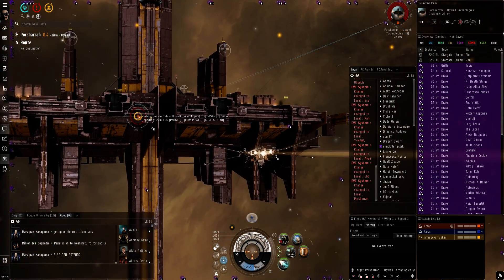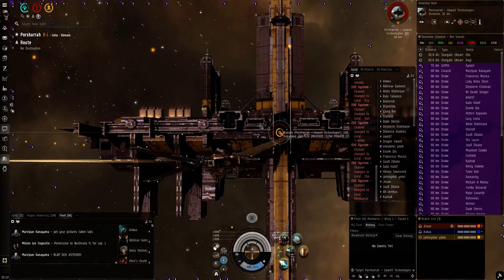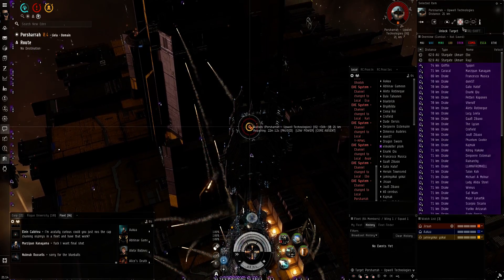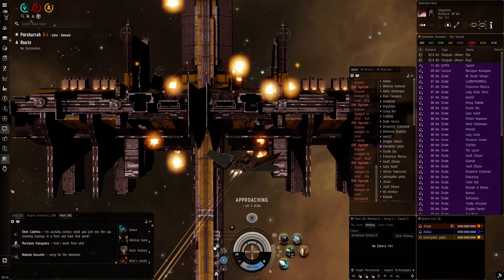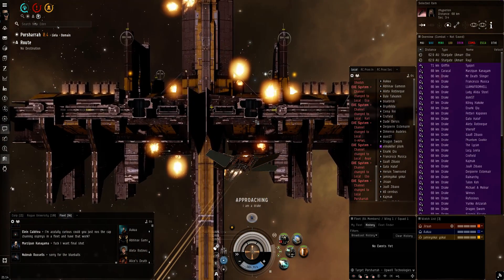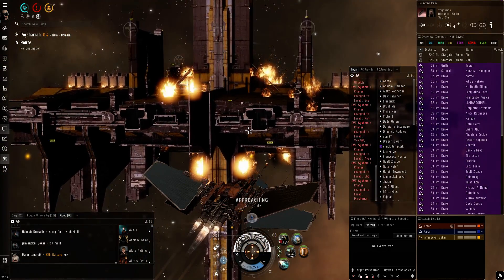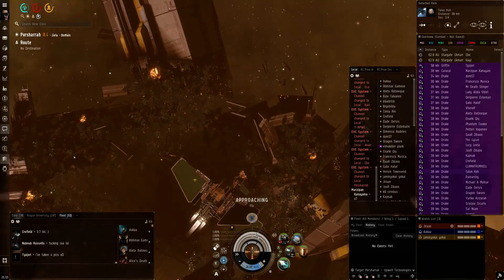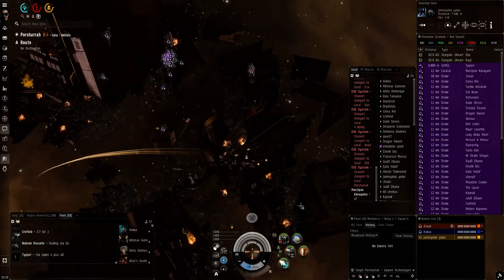Big Boom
Structure goes bang